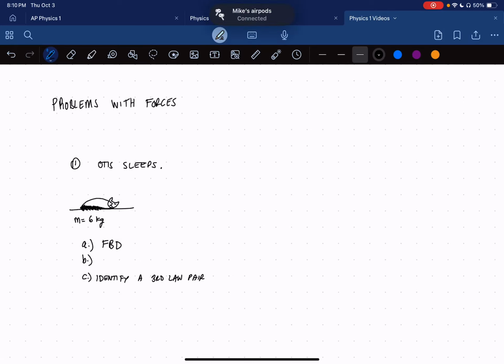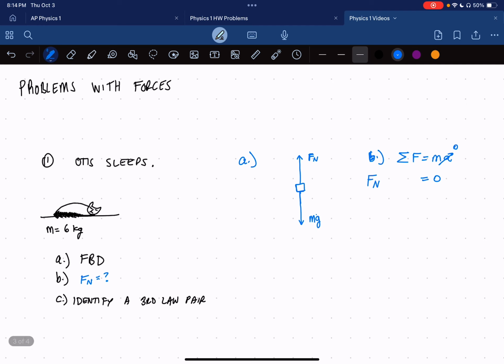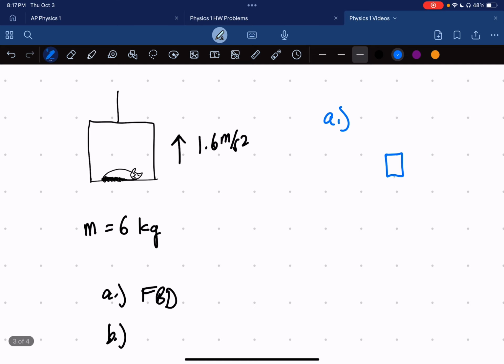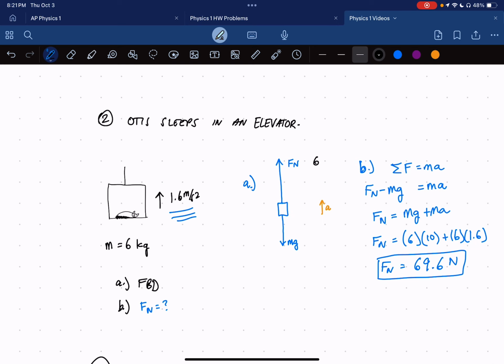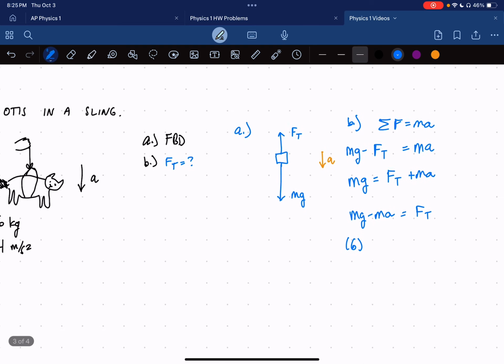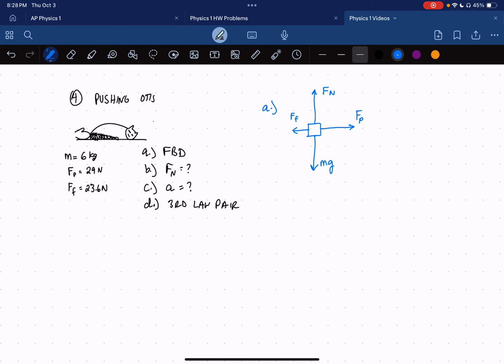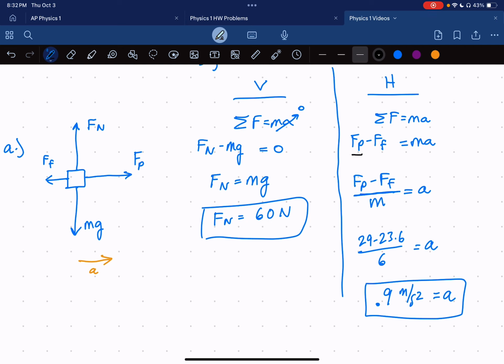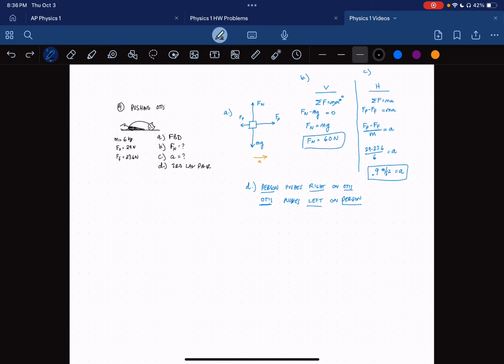AP physics 1 - force problems